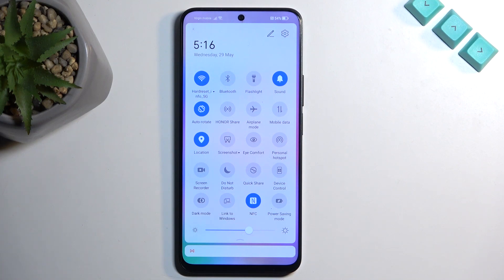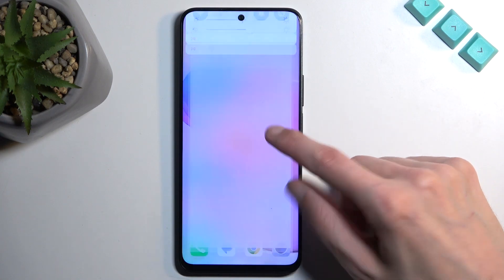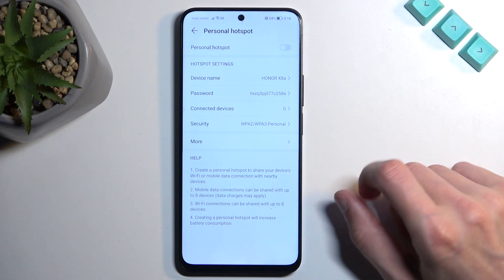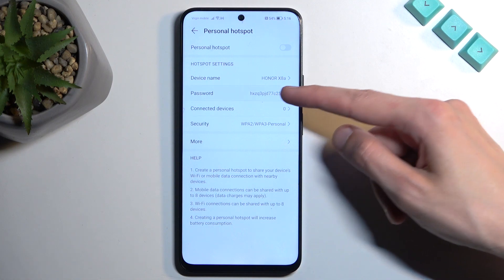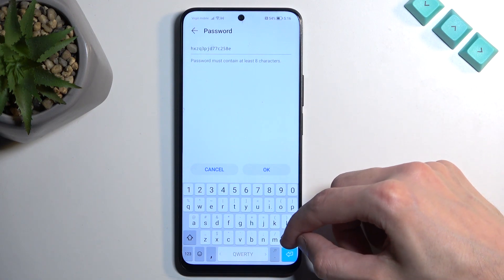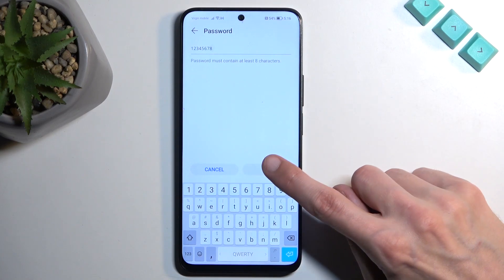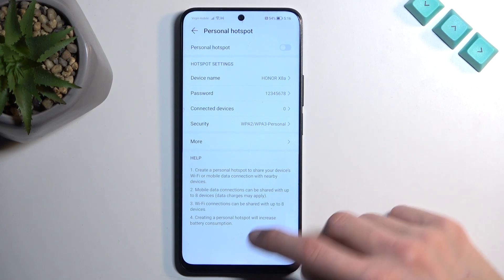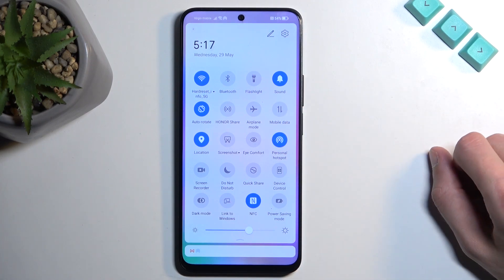How to Activate Portable Hotspot on HONOR X8A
Find out more info about HONOR X8A:
Stay here if you want to activate the portable hotspot feature on your HONOR X8A smartphone. Turning your phone into a portable hotspot allows you to share your mobile data connection with other devices, making it easy to stay connected on the go, so follow our steps and start using that amazing feature.

How to enable portable hotspot on HONOR X8A? How to turn on portable hotspot on HONOR X8A? How to use portable hotspot on HONOR X8A?